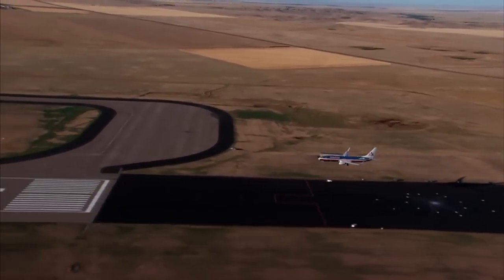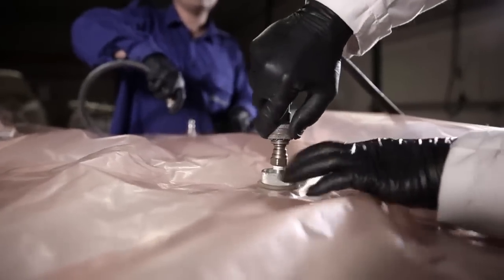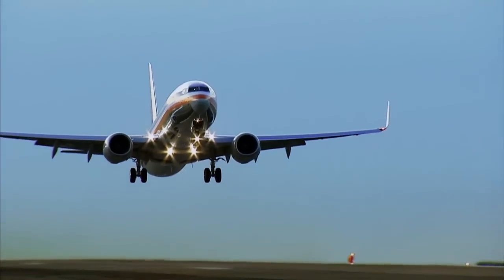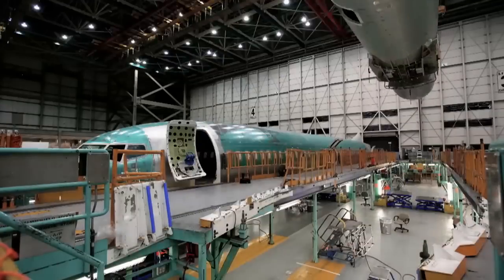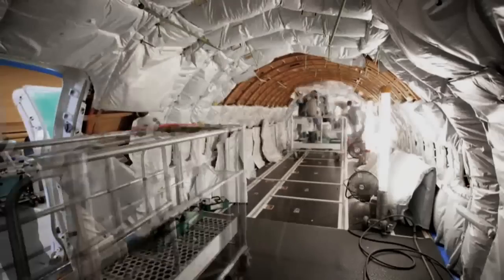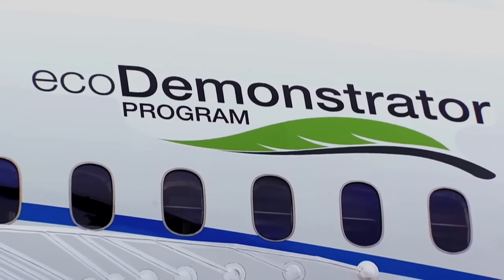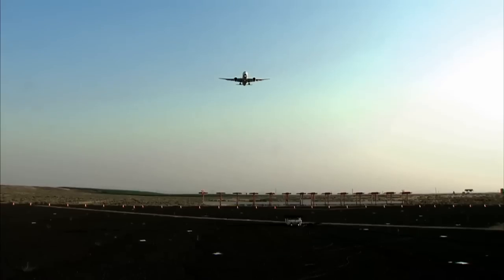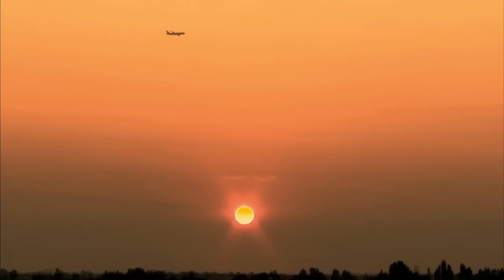From Plants to Planes, Boeing's Creating Sustainable Airplane Interiors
Next time you fly, imagine that the interior of the airplane was made from plant-based materials, making much of the cabin sustainable. Boeing's improving the environmental performance of airplane interiors through novel use of flax.